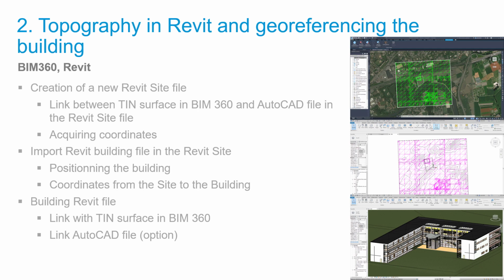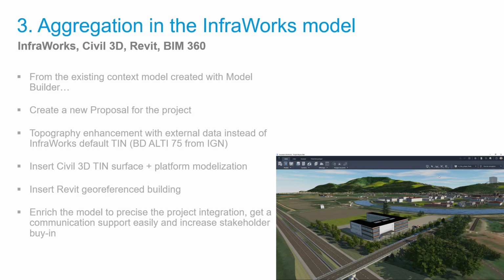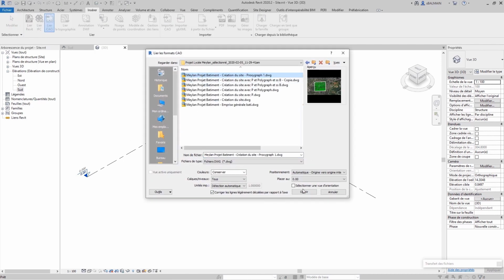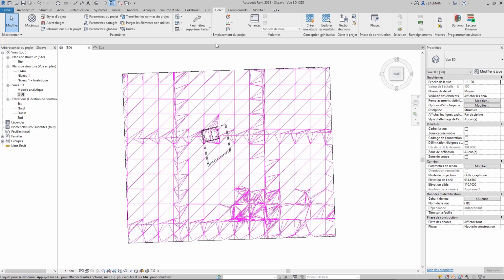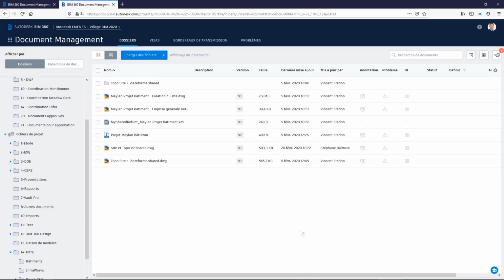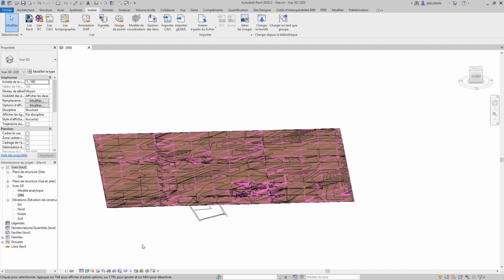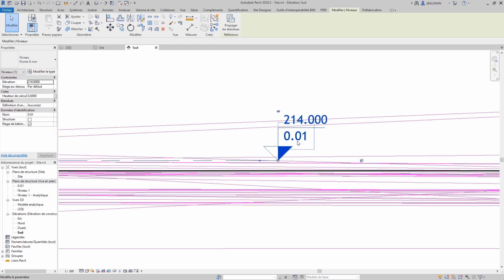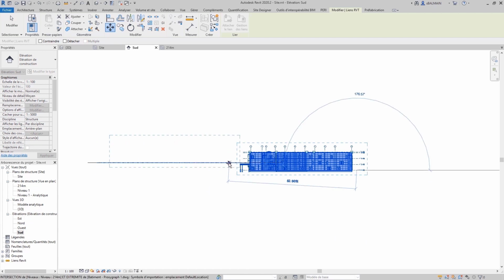Video 2 : Tutorial BIM georef Civil3D Revit BIM360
Topography in Revit and georeferencing of the Building:
- Creation of a new Revit Site file
- Link the DTM of BIM 360 & AutoCAD file to the Site file
- Acquisition of coordinates
- Import of the Revit Building file in the Site
- Calibration of the Building
- Acquisition of the coordinates of the Site to the Building in the Building file
- Link the DTM of BIM 360
- Link AutoCAD file (option)